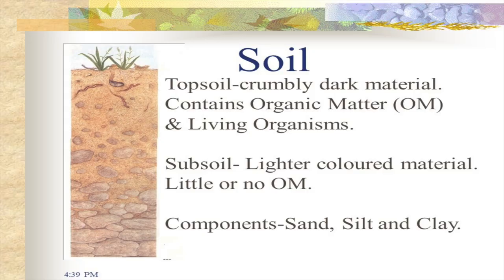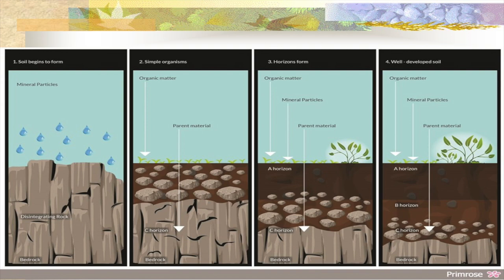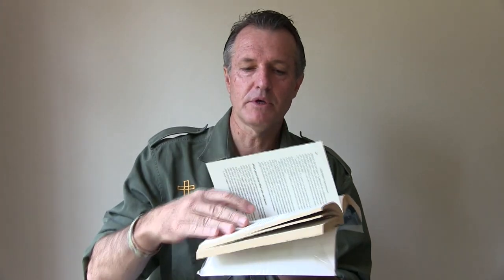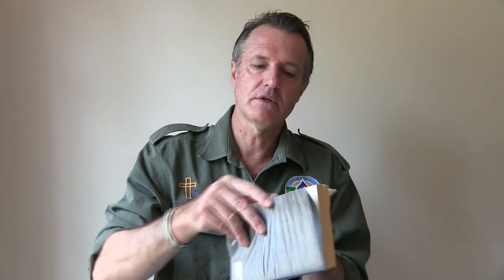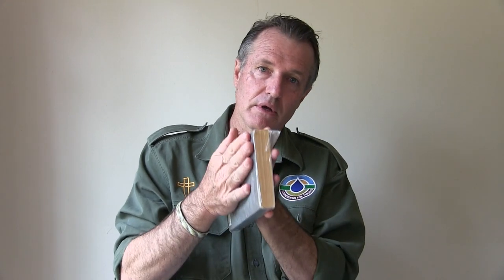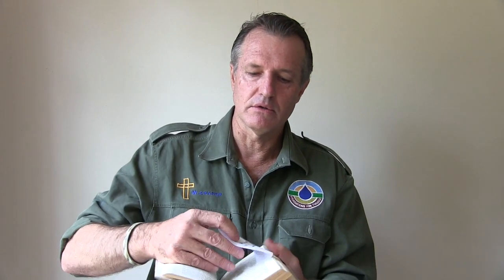Soil Presentation 1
Darryl Edwards presenting on soil